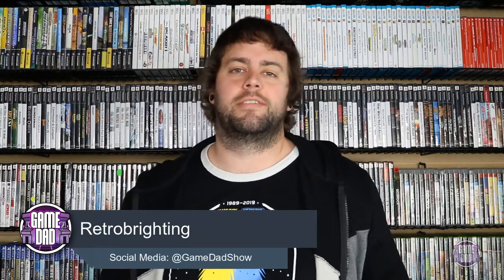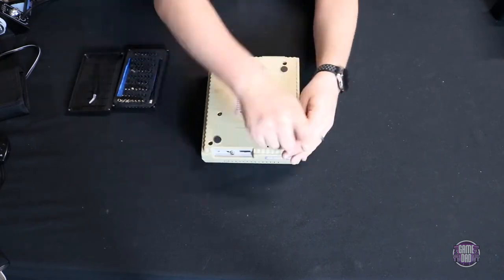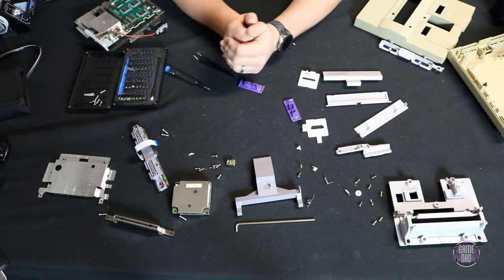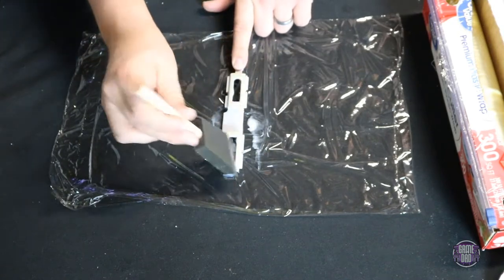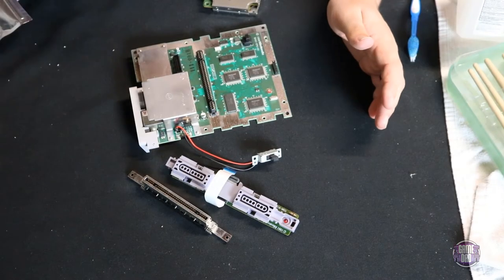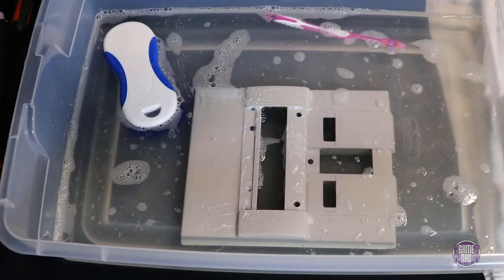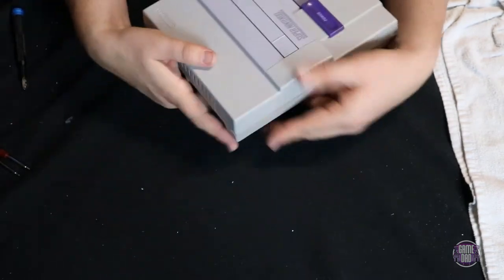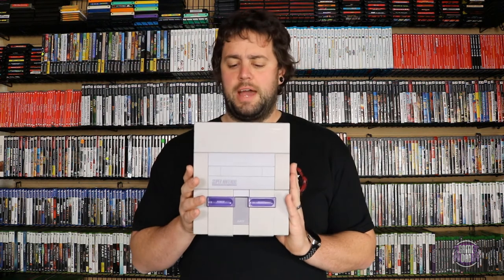How I Retrobright a Console! | GameDad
In today's video, I show you the process I take whenever I retrobright a console to help make it look like new again!